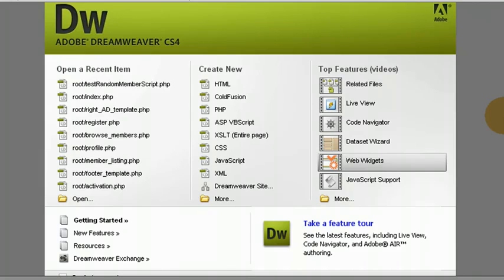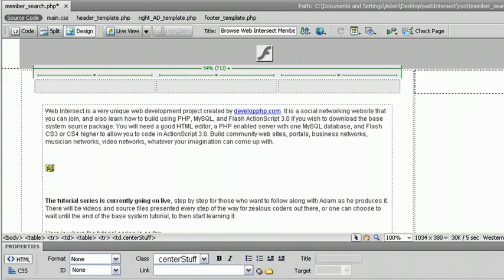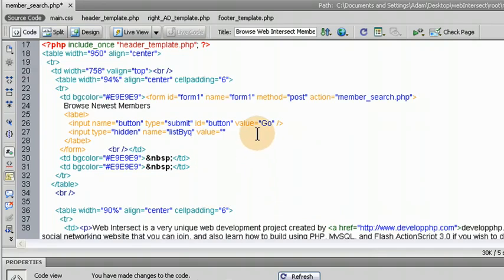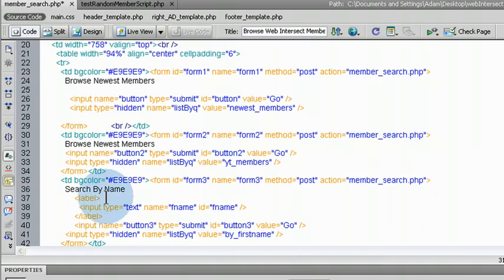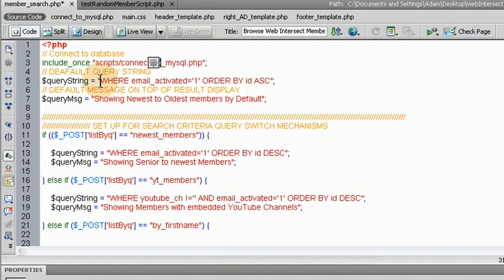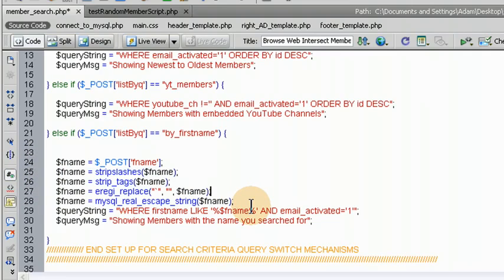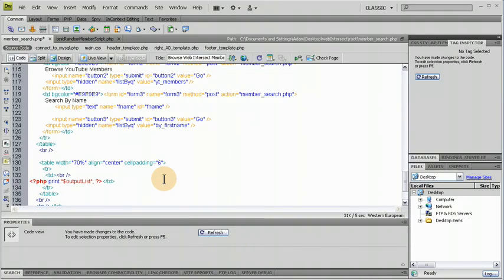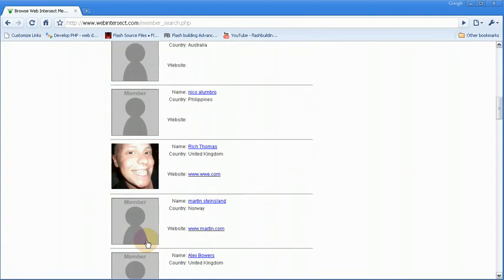15 How to Build a Community Web site part 15 Create Browse Members Page